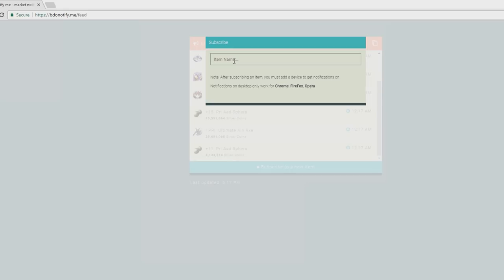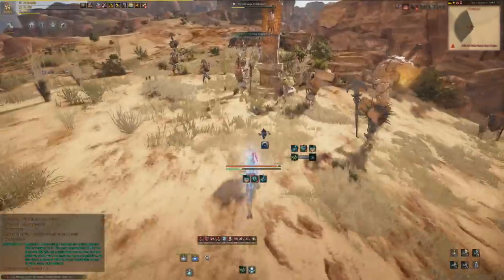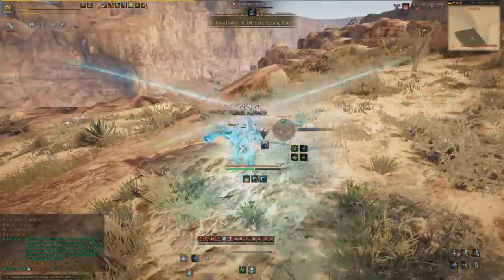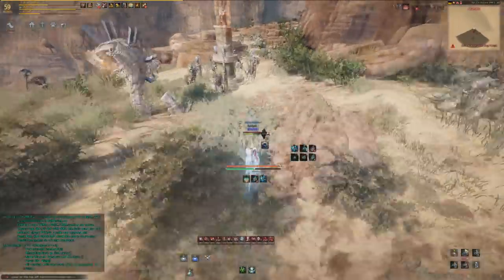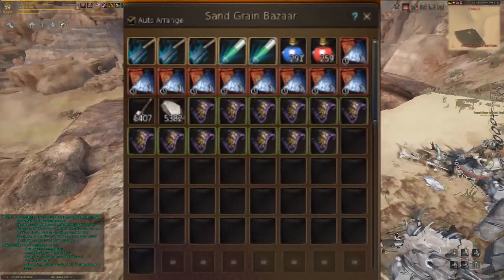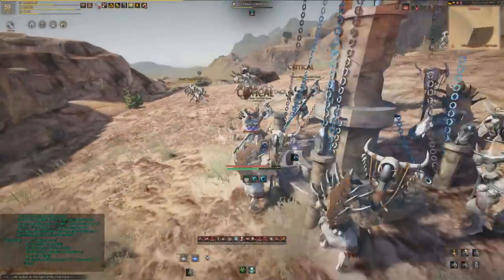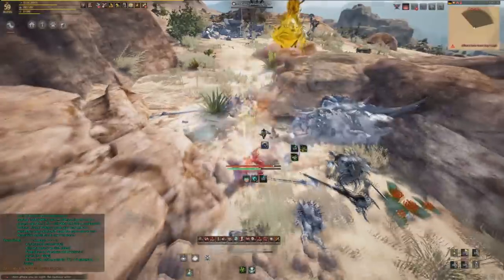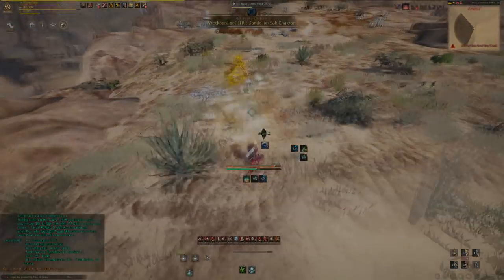Black Desert Online - 57-60 in 3 Days!